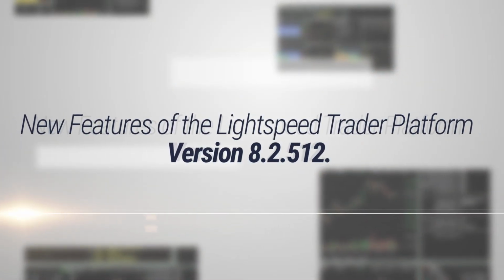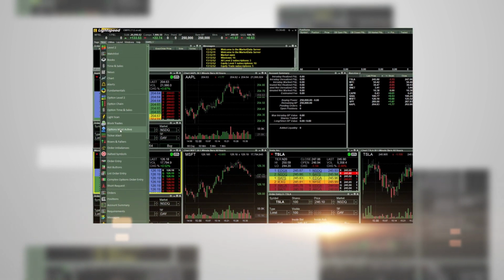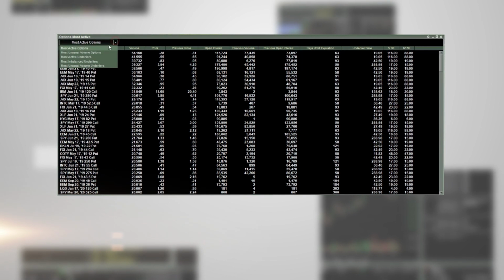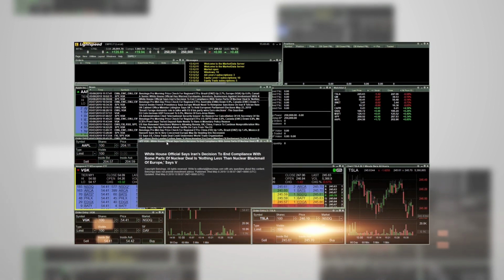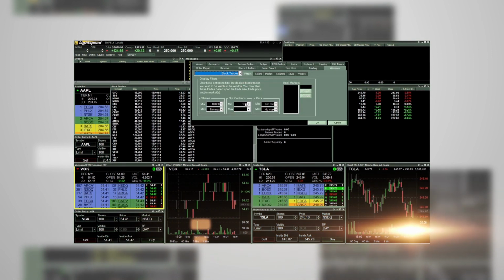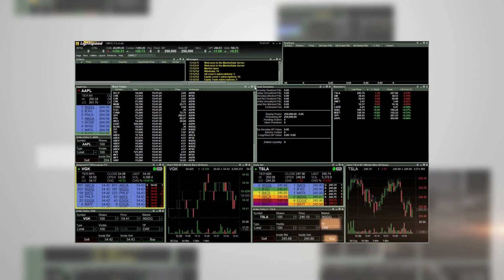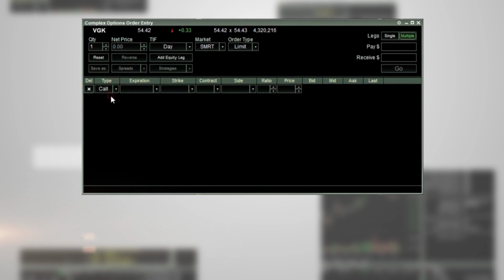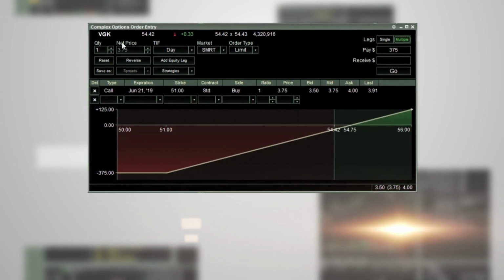New Lightspeed Trader Version 8.2.512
Learn about the new features on Lightspeed Trader:
* Most Active Options Window
* Most Active Underliers
* Improved News Window